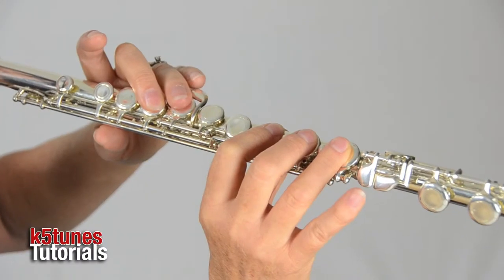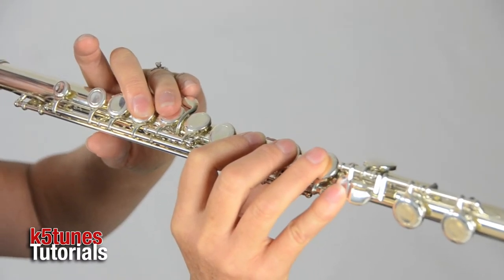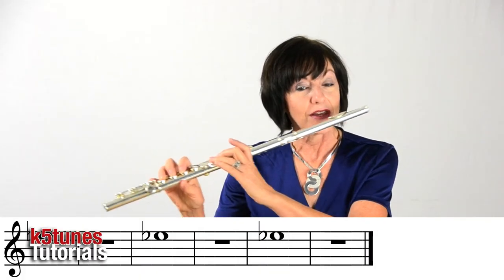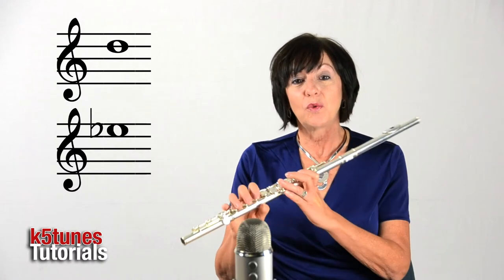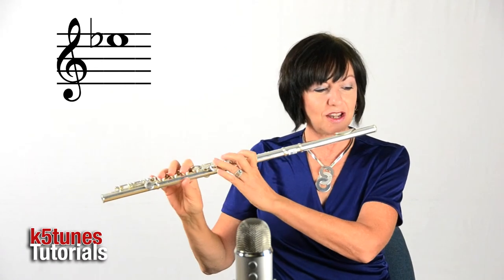Flute 4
Learn how to play an Eb on the flute. Play along with Mrs. Cathey on exercise 3 from Accent on Achievement.